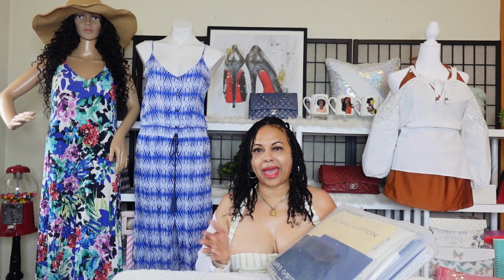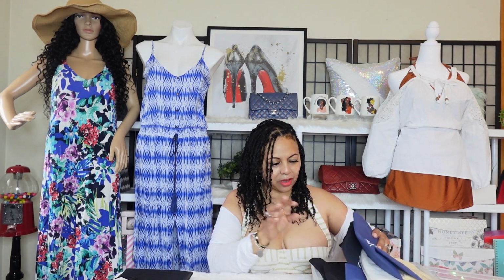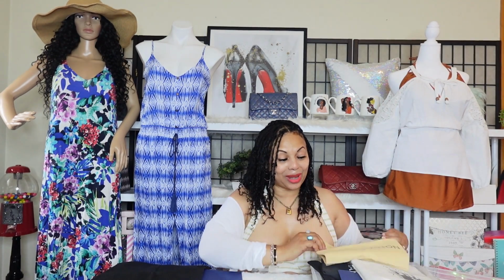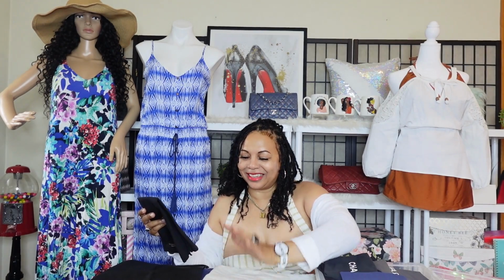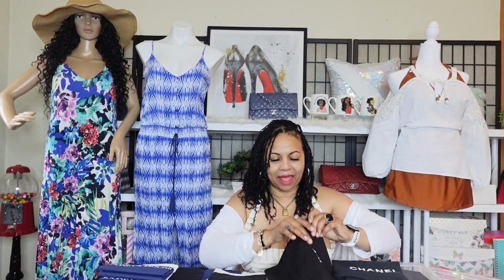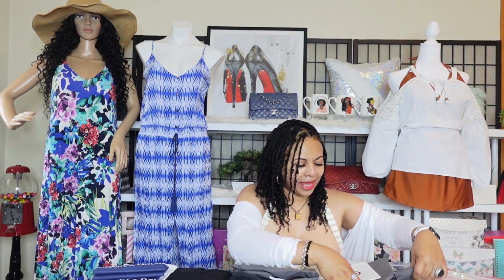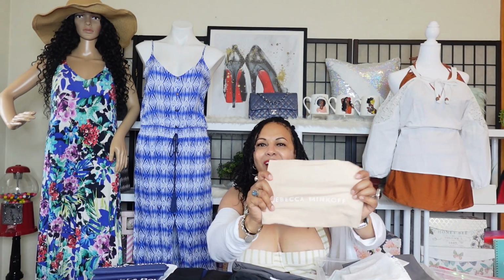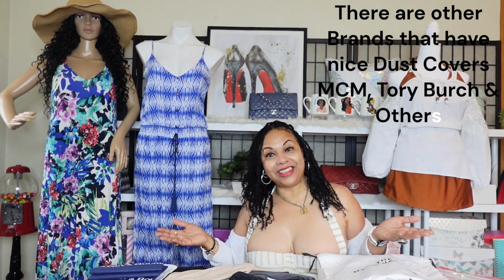The Ultimate Review of Handbag Dust Covers: Top Brands - Louis Vuitton, Chanel, Dooney & Bourke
In this video, we're taking a look at dust bag brands for handbags- Louis Vuitton, Chanel, and Dooney & Bourke, Kurt Geiger & Others Just to name a few. We'll discuss the pros and cons of each bag and discuss quality.

If you're wondering if dust bags really protect your handbag, be sure to watch this video! We'll provide you with information on the different types of dustbags, the benefits of each, and which one is the best for you. After watching this video, you'll be able to better enjoy your dust bags and how the protect your handbags!
Thank you everyone for tuning into my channel 💗

Remember to checkout my playlist, I’ve linked videos to make it easier for viewing.

Clear PVC Bag

Amazon Clear PVC Bag

Timecodes:
0:00 - Intro
0:20 - Handbag Dust Covers
0:50 - Dust bags
1:01 - Handbag storage
1:16 - Bag review
2:45 - How I store my Handbags